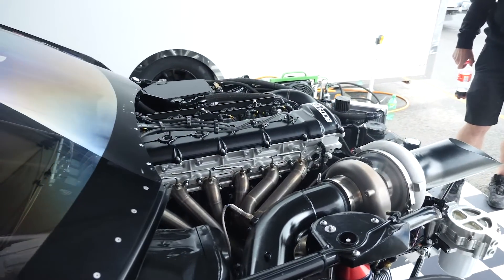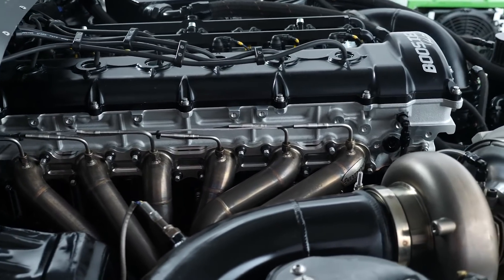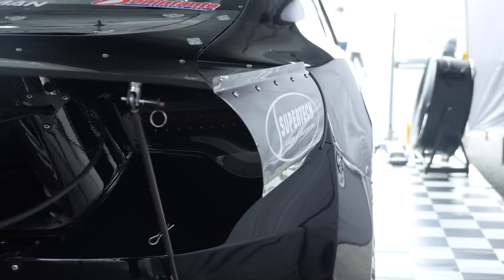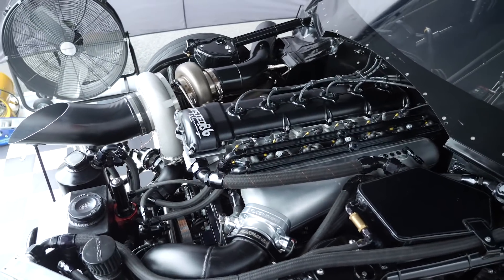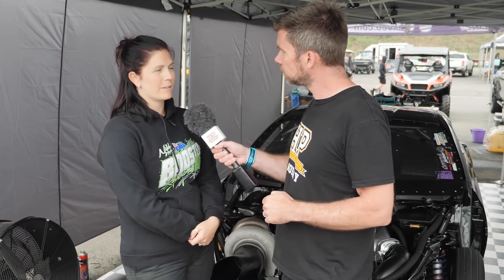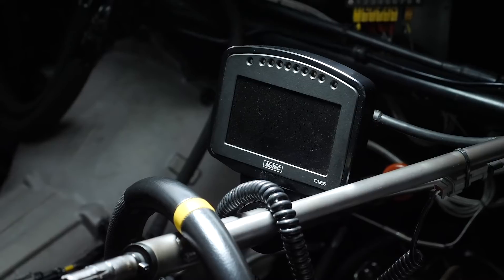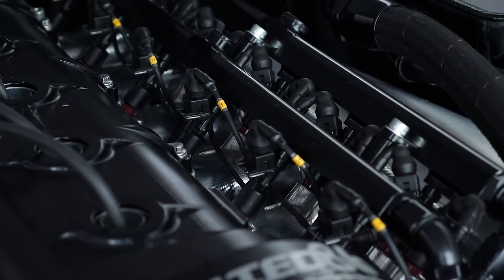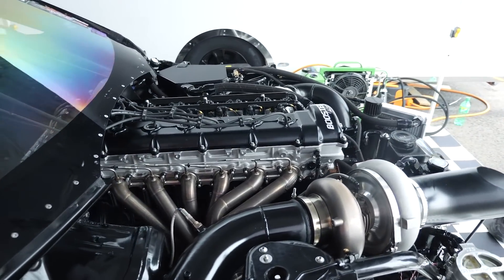1FZ-FE Swapped Toyota 86 | 240HP to 2500HP Boosted86 [TECH TOUR]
A 2JZ swap is a popular choice for the Toyota GT86 chassis, but you won't find one under the hood here.

The turbocharged 2500HP Landcruiser 1FZ-FE powered Boosted86 Racing was the first 6sec Radial Import, and at the time of filming held the record as the worlds fastest with a 6.558 @ 215.82mph pass. At Sydney Jamboree 2020 owner and driver, Nikki Coy, gave us some insight into the build.

Interestingly due to a shortage of inputs, the car runs TWO Link Xtreme ECUs in order to both control and engine and log data from around the car along with a MoTeC C125 dash. The 1FZ-FE runs staged injection via 18 x Siemens 2400cc units and a 98mm Garrett turbo with Elmer Racing collector. Nikki plans to go to the G57 series for more power in the near future. Tuning and chassis setup is handled via Santhuff's Suspension Specialties and AFCO Racing shocks with JW Automotive and 6boost on the tools etc.

The 1FZ runs dry and has been destroked down from 4.5L to 3.9L leaving many of the internals to be custom made along with head work and parts coating done by Performance Wholesale to match. On the surface destroking the engine might seem like an unnecessary complication, however it allows the teams to run in more than just one class as to get more seat time and chances at record-setting passes.

0:00 - A Different Kind Of Engine Swap
0:34 - Why A 1FZ Over 2JZ?
1:22 - Destroked to 3.9L
1:55 - Aftermarket Part Supply
2:23 - Rotating Assembly, Cylinder Heads, Camshafts
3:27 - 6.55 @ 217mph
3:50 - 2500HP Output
4:05 - Turbocharger Upgrade Plans
4:47 - Electronics Package
5:13 - Why TWO ECUs?
5:37 - Injector Setup
6:29 - Shock/Suspension Setup
6:45 - Outro